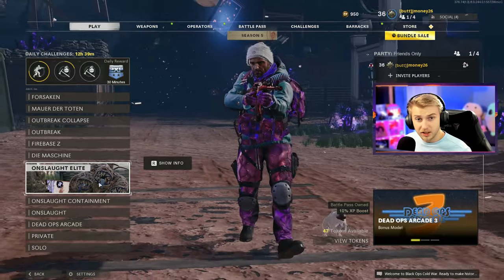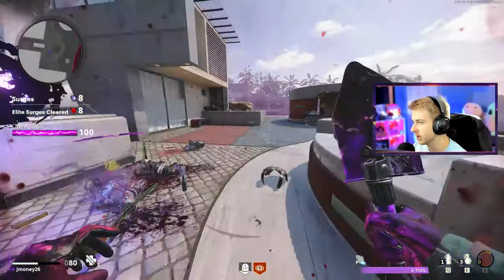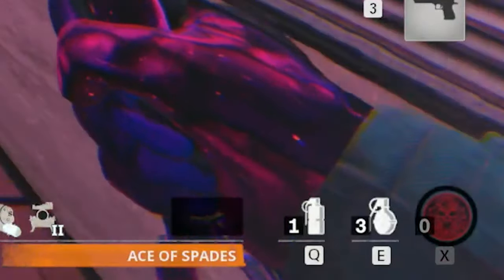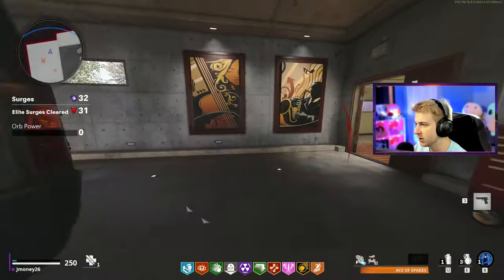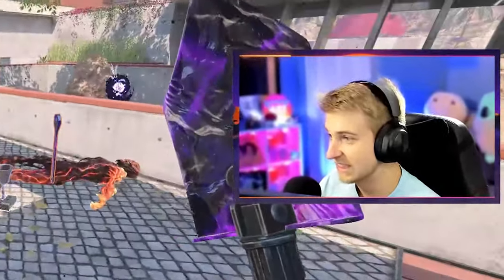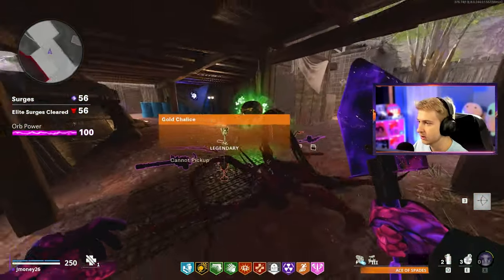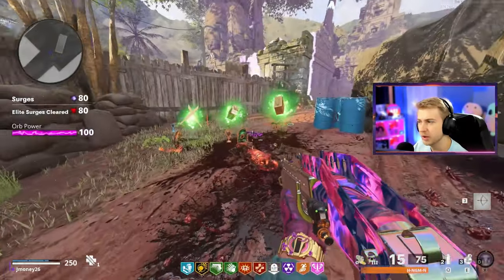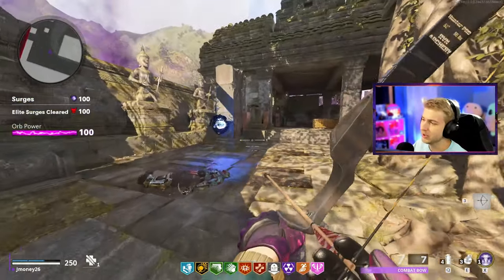Round 100 with ONLY 100 Kills (Cold War Zombies)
We get attempt to get to Round 100 while ONLY getting 100 kills in the new Cold War Zombies mode Onslaught Elite.

✅LINKS✅
👕MERCH 👕

Main Monitor
2nd Monitor
Monitor Stand